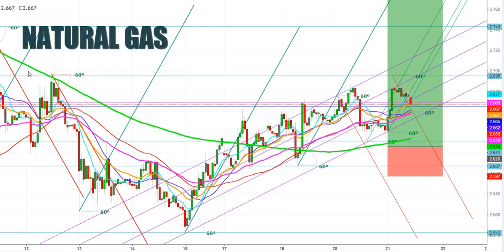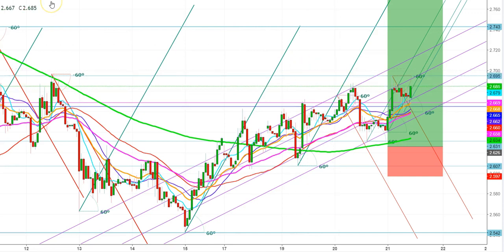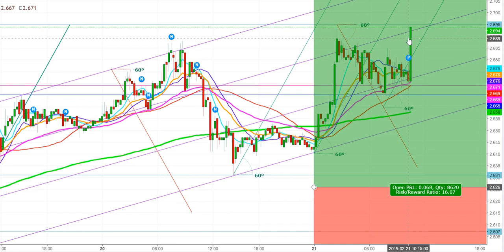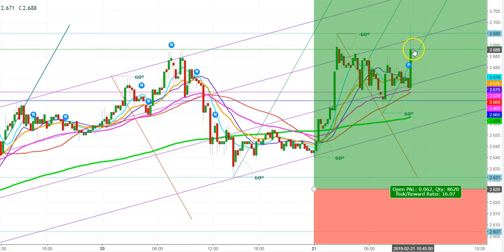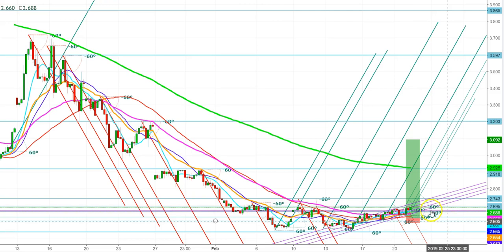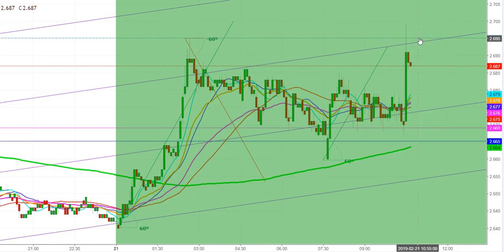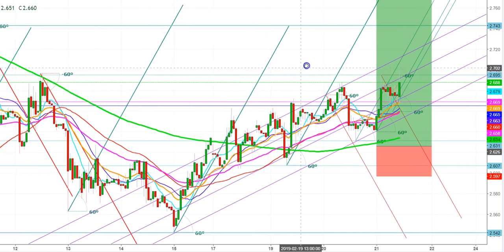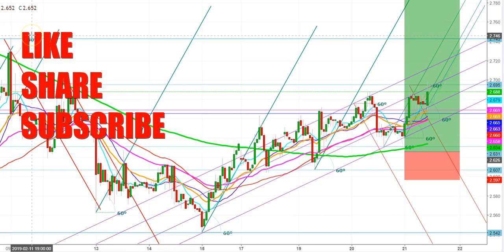Natural Gas: Technical Analysis For 22nd February, 2019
This video describe in-depth analysis Of Moves Of Natural Gas futures to predict the Expected Trading Zones For 22nd February , 2019.  You are advised to consult a Certified Financial Analyst before creating a position in Natural Gas futures.

1. This content is for information and educational purposes only and should not be considered as an investment advice or an investment recommendation. Past performance is not an indication of future results. All trading carries risk. Only risk capital be involved which you are prepared to lose.

2. Remember, YOU push the buy button and the sell button. Investors are always reminded that before making any investment, you should do your own proper due diligence on any name directly or indirectly mentioned in this article. Investors should also consider seeking advice from an investment and/or tax professional before making any investment decisions. Any material in this analysis should be considered general information, and not relied on as a formal investment recommendation.